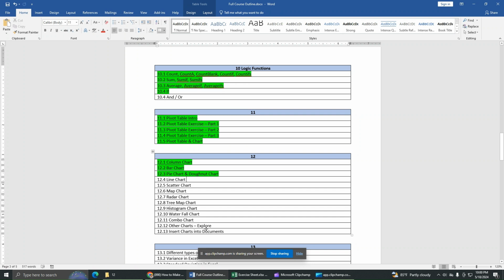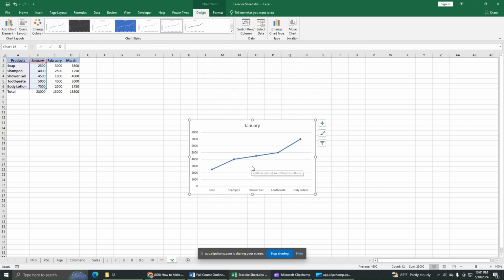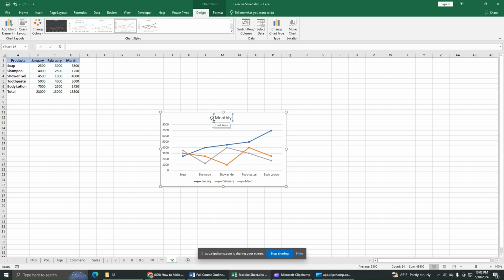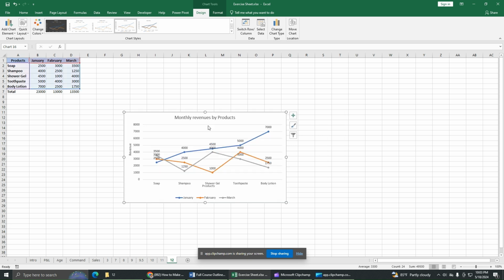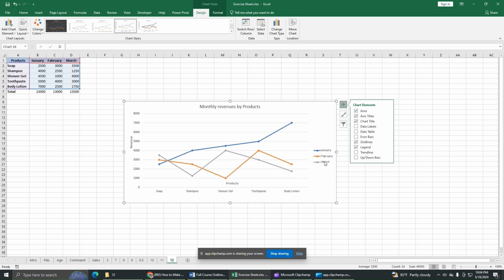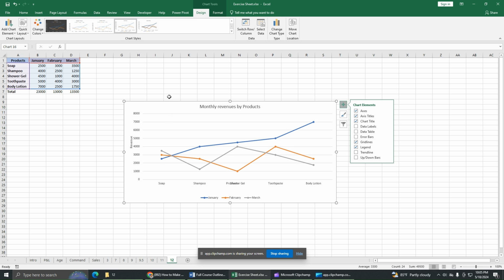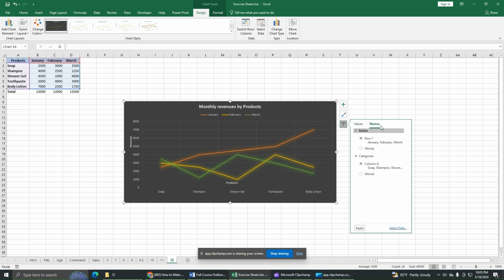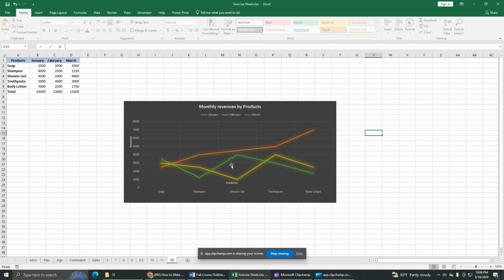12.4 Line Chart in Excel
In this tutorial, we will learn Line Chart in Excel.